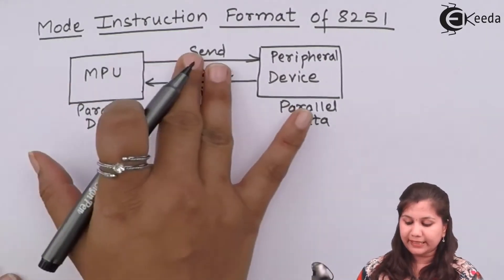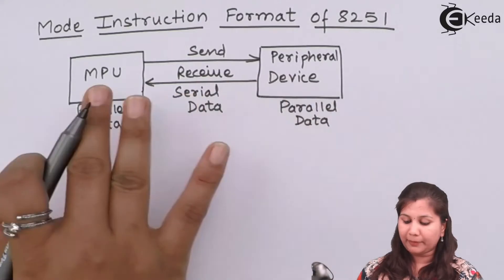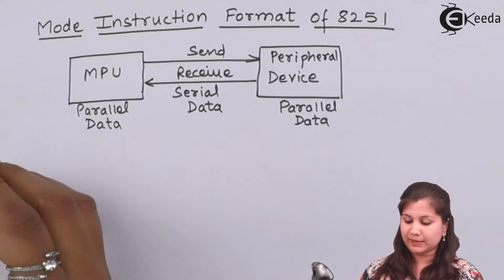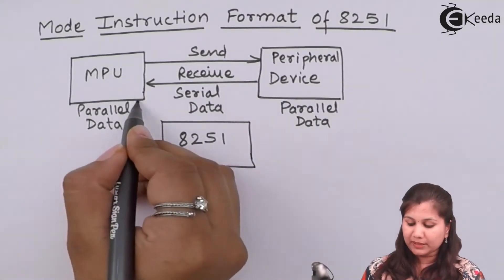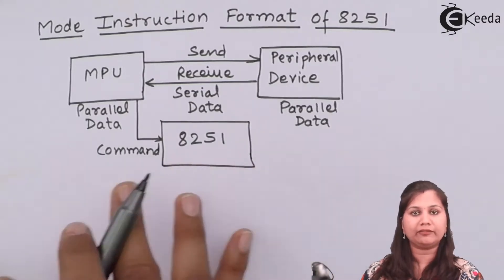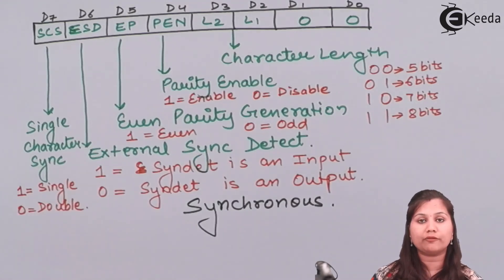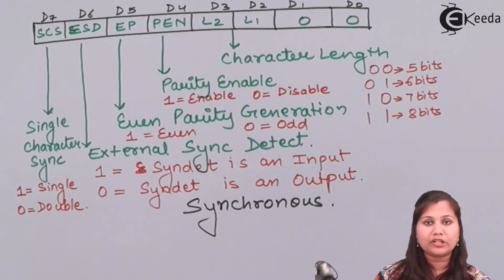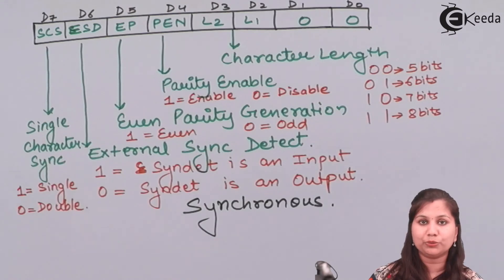Mode Instruction Format of Programmable Communication Interface PIC 8251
Subject - Microprocessor

Video Name - Mode Instruction Format of Programmable Communication Interface PIC 8251

Chapter - Communication Interface

Happy Learning!